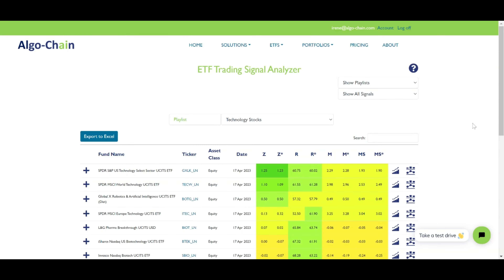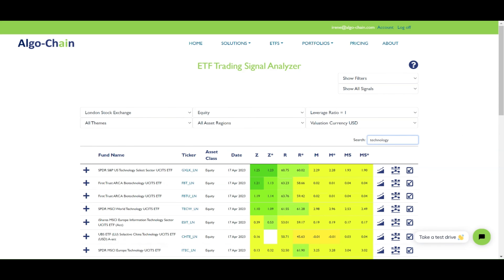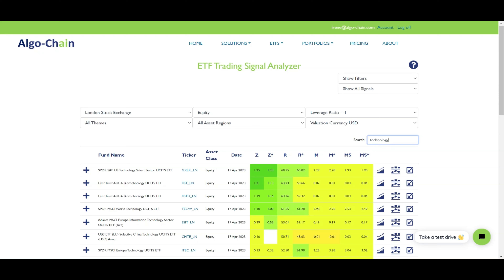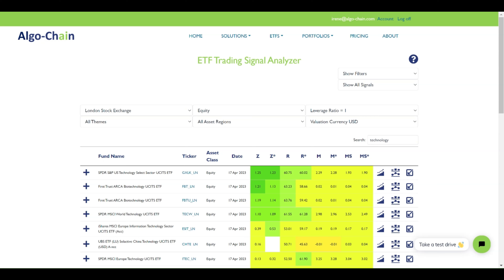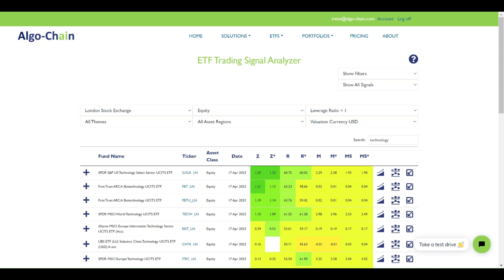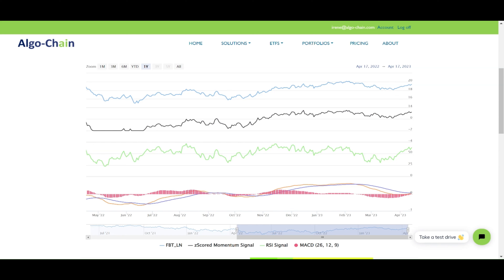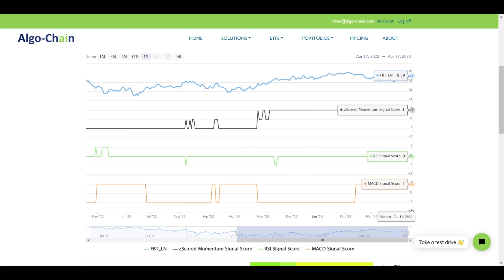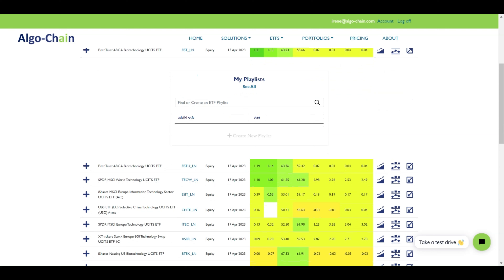Algo-Chain ETF Trading Signal Analyzer Info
The ETF Trading Signal Analyzer shows technical trading signals for ETFs like z-scored momentum, RSI signal and MACD. The signals are tailored for a weekly, monthly or quarterly trading horizon.